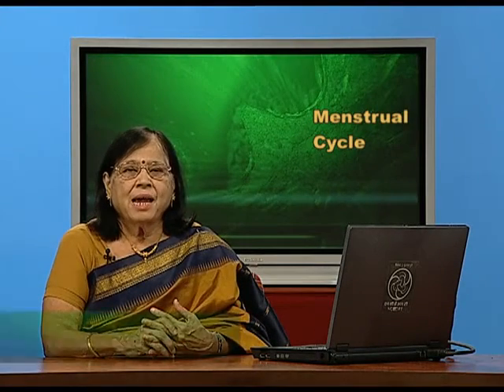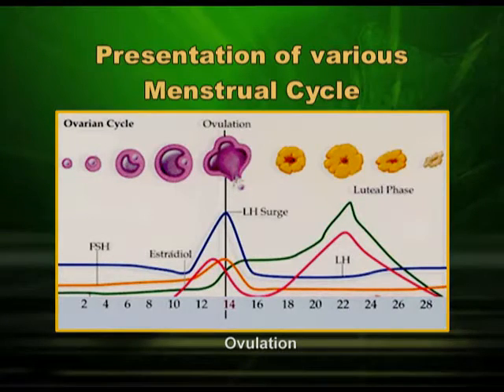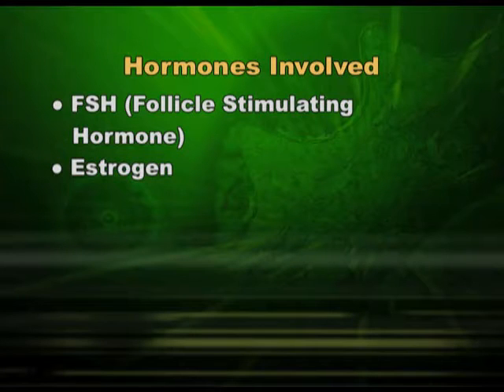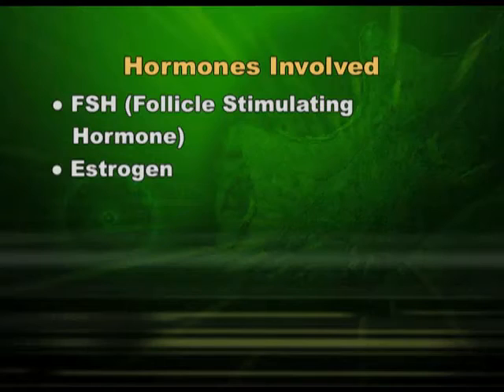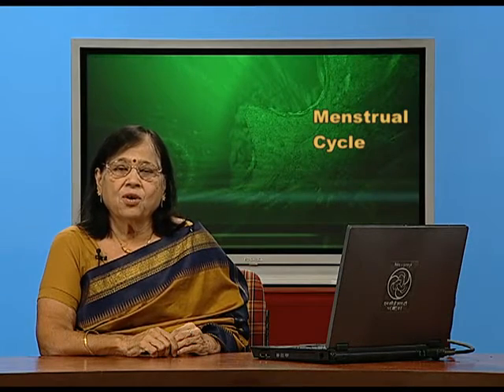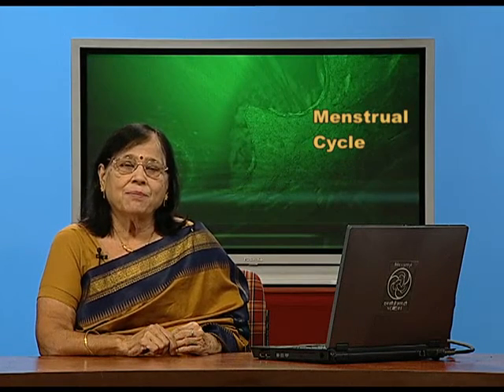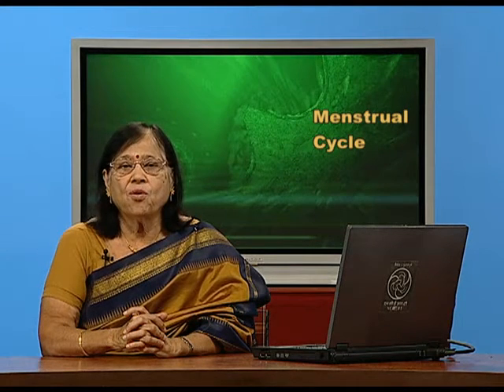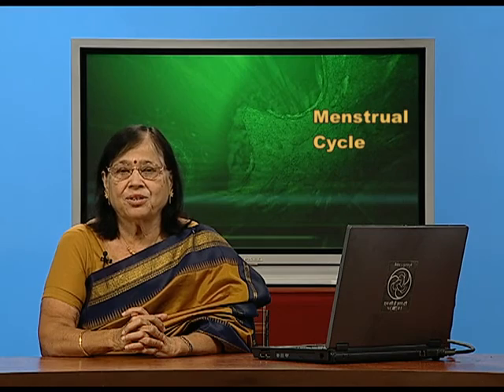Menstrual Cycle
Episode 05 of the video lectures of chapter 03 of the Biology textbook for class 12; covers menstrual cycle